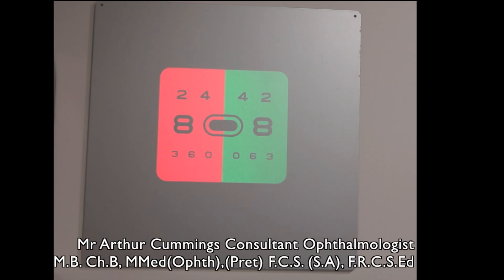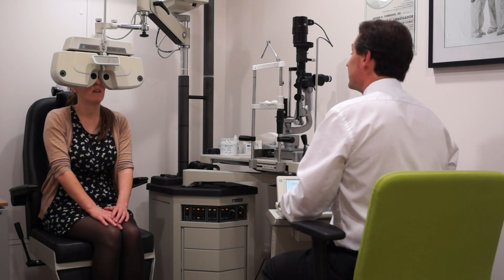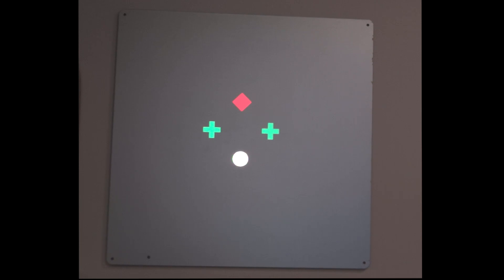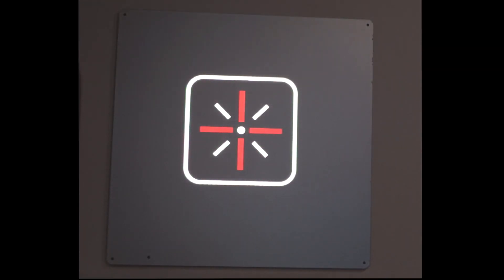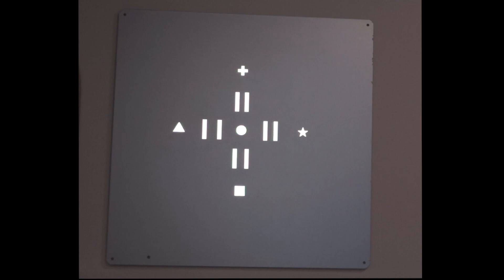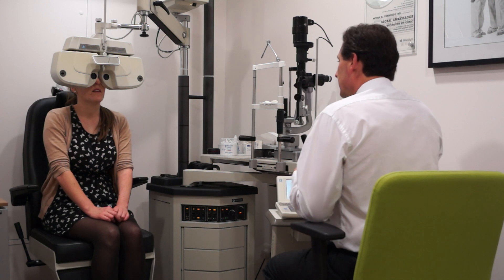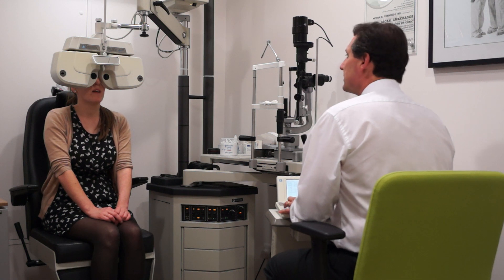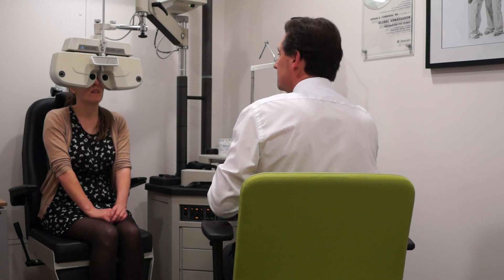How to test for Monovision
Tests that help determine if monovision will be successful in the ophthalmologist's office